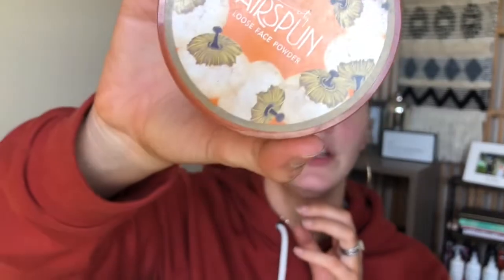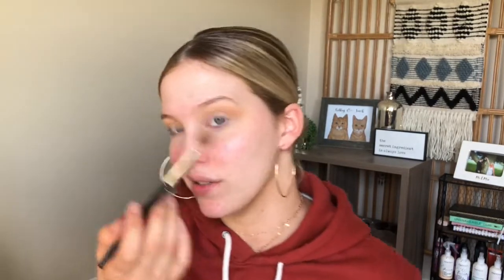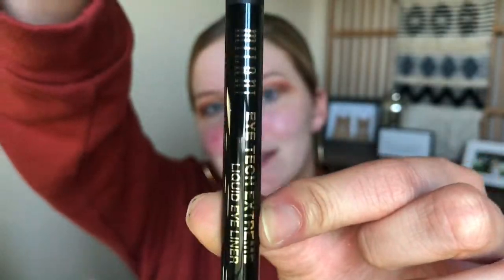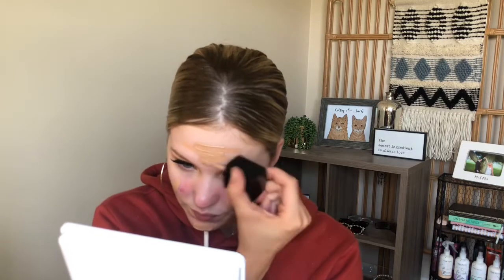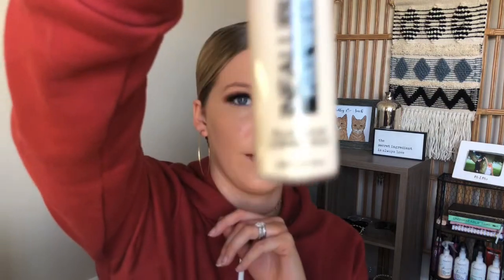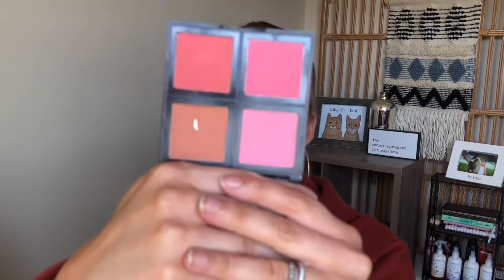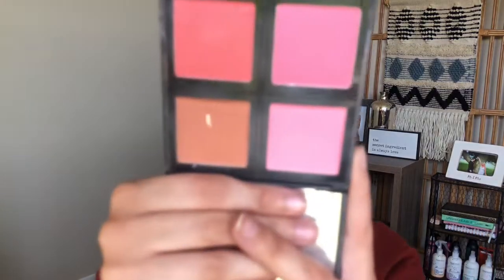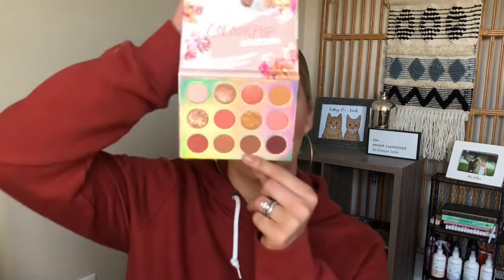Full face of drugstore makeup!! / HairMakeupandMolly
Guess who’s back... back again... 😝 so excited to be putting out content over here! Bare with me, I’m kind of a hot mess and definitely not a professional you-tuber lol.

I have linked every product I used in this video for you guys over on my LIKEtoKNOW.it!